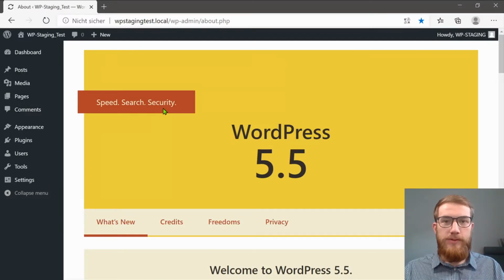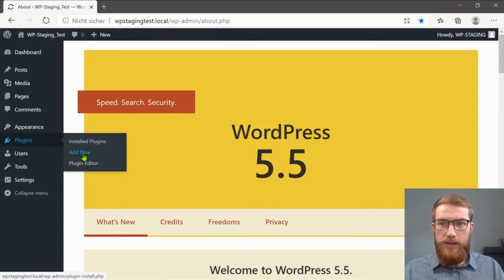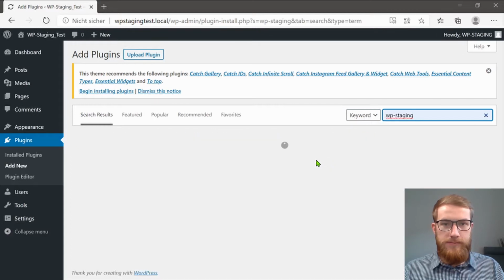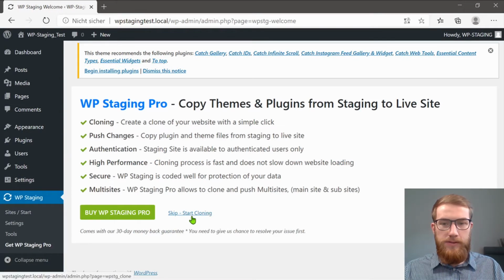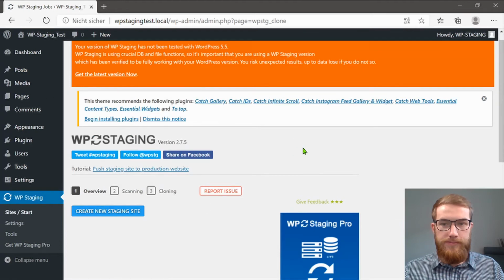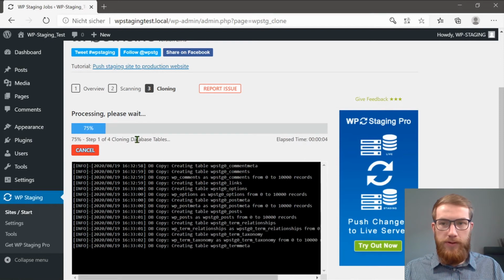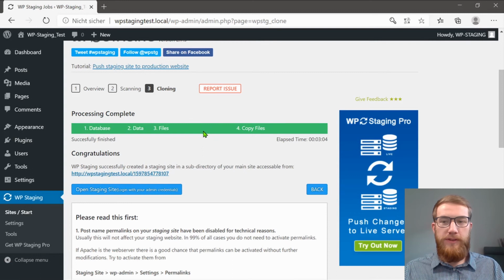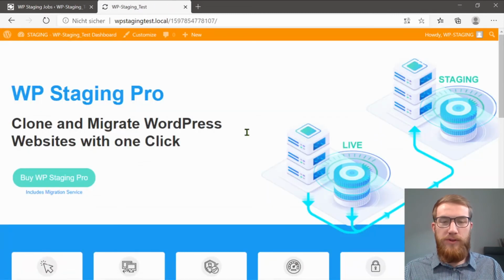How to Clone WordPress with WP STAGING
The free plugin WP STAGING is the easiest way to clone your website and to create a WordPress staging site.
I'll show you how to install WP STAGING and how you can clone your WordPress site with WP STAGING.

A WordPress staging site (copy of your website) is ideal for testing changes in a secure environment without endangering your main website, which is accessed by visitors and customers.

If the changes were successful and there were no error messages, you can transfer the changes back to the Production Site (actual website) with one click.

Chapters:
00:00 Intro
00:19 Install the Plugin WP STAGING
00:50 Create a Clone of your WordPress Website
01:20  Open the Staging Site

In this video I´ll explain how you can push the changes to the production site using WP STAGING PRO

Our channel has everything you need to know about WordPress: From tutorials on installing WordPress, to creating WordPress staging sites, to detailed security tutorials.